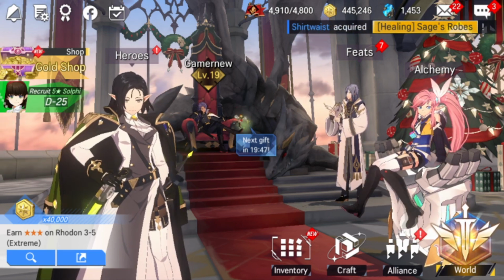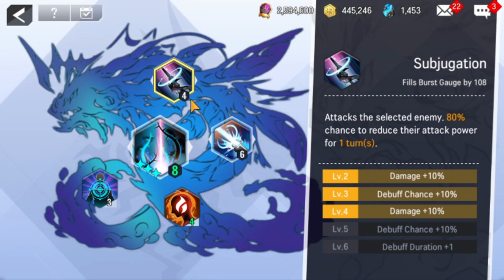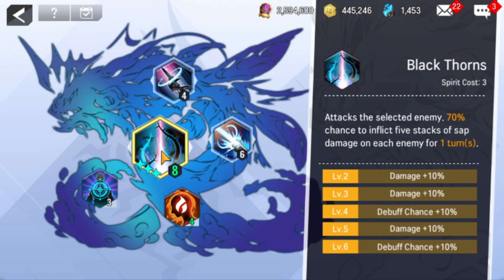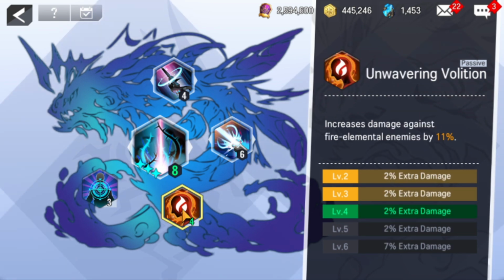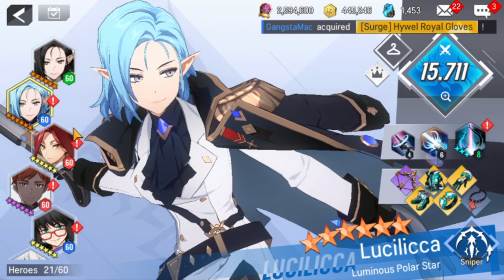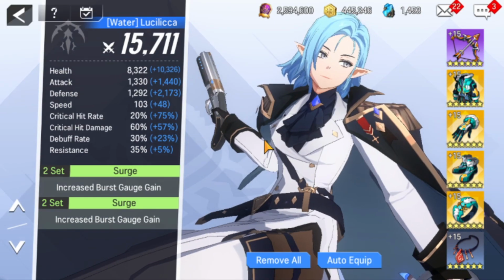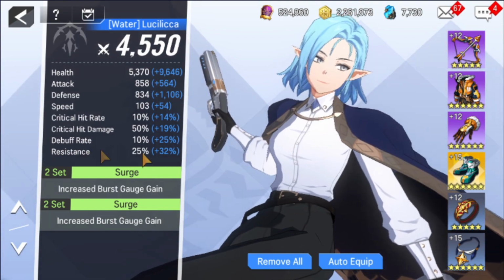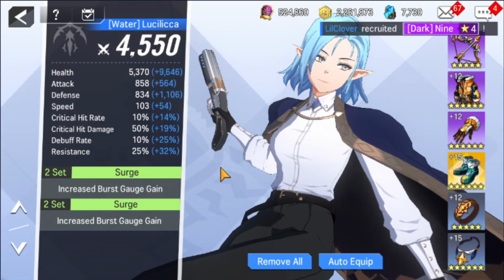Lord of Heroes (로드 오브 히어로즈) How to build Blue Lucilicca/ Episode 8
We are going to keep the series going strong. You guys seem to want this hero the most so I will deliver on the promise.